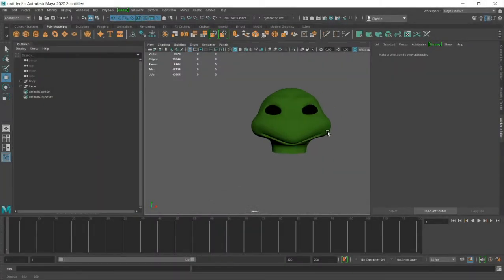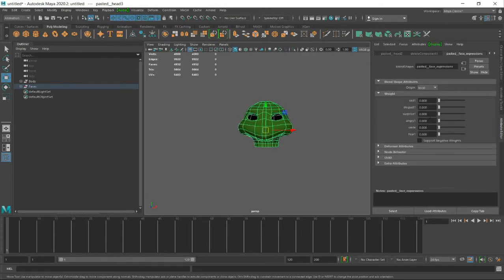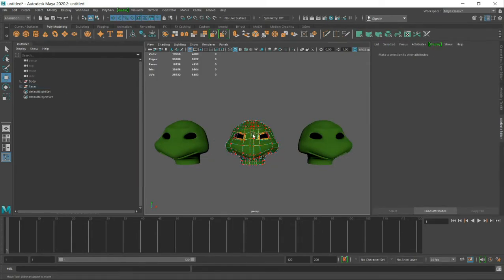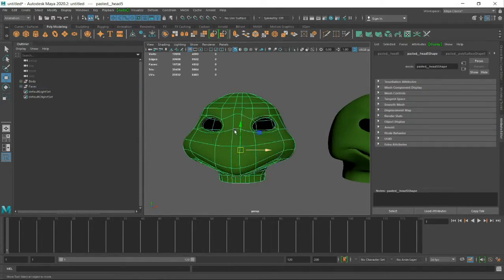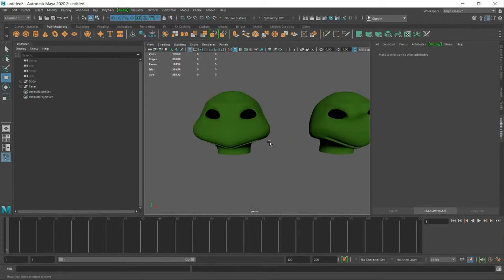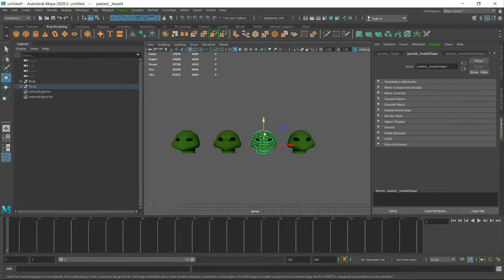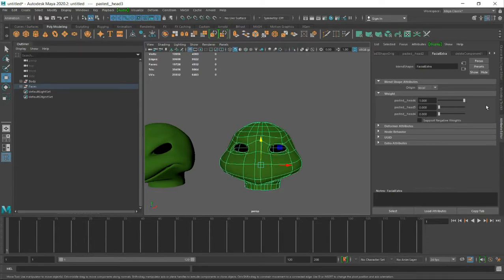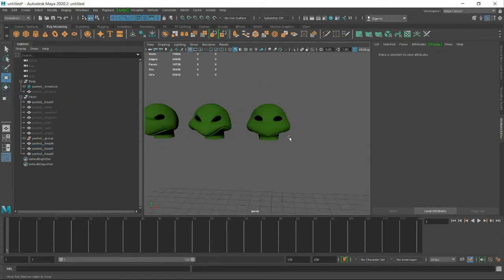How to make Blendshapes Using Maya | 2021 ( Facial Expressions )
A tutorial on how to make blend shapes using maya.
How to make facial expressions Maya.

- blendshapes maya
- blend shapes maya
- blendshape rig maya
- blend shape rig maya
- blendshapes maya tutorial
- blend shapes maya tutorial
- maya blendshapes
- maya blendshapes tutorial
 maya blend shapes
- maya blend shapes tutorial
-Rigging for Beginners: Face Expressions/Blend Shapes in Maya
-We will be modeling blend shapes which will influence our character's emotions. This is a fun way of bringing your character to life!
-Rigging with BlendShapes
-Rigging with BlendShapes is super easy using Maya's sculpting tools.
Pose Space Deformers let you connect blendshapes to poses of a skeletion (or other influence objects).
-What we are going to do now is take a step back and rebuild the face rig but instead of using joints we will be using blendshapes.
-You can create a blend shape deformer for an object that you want to be deformed by a series of shapes. This object is known as the base object. You can create multiple blend shape deformers on an object, each with its own set of target shapes. For example, you could have one deformer for the mouth and one for the eyes to keep the shape animation calculations separate for different parts of the face.
- You can create a blend shape deformer using the Blend Shape Editor or by selecting Create Deformers .. Blend Shape.

To create a blend shape deformer

    Select one or more deformable objects for target object shape(s), and then select one deformable object as the base object shape.
    Select Create Deformers .. Blend Shape . .
    In the Create Blend Shape Options, set the creation options. (See Create Deformers .. Blend Shape and Advanced deformer options.)
    Note:

    The default Front Of Chain option is only available for blend shape deformers.

To create a new blend shape using the Blend Shape editor

    Note: When you create blend shape deformers using the Blend Shape Editor, new blend shape nodes are chained sequentially by default. If you want to put one blend shape node in conjunction with another one, change the Deformation order in the Advanced deformer options to Parallel. See Advanced deformer options.
    Select all targets, and then select the base.

    You must select the base last.
    Open the Blend Shape editor (Window .. Animation Editors .. Blend Shape).
    In the Blend Shape Editor menu bar, select Edit .. Create BlendShape
    The new blend shape node and slider(s) appear in the Blend Shape editor.

hoinKiuma
Gameaning
Gameaning Studio
GameaningStudio
3D animation Studio
Game development Studio